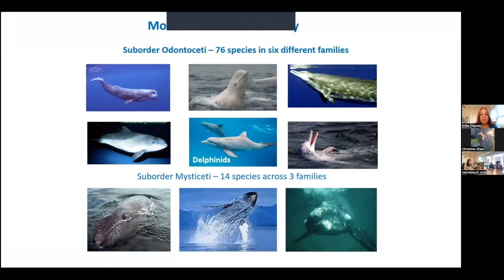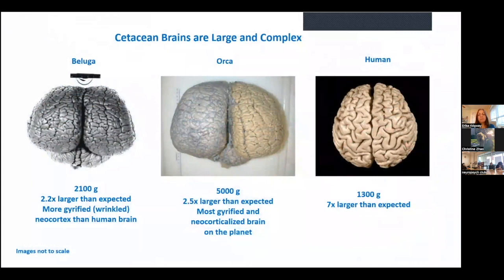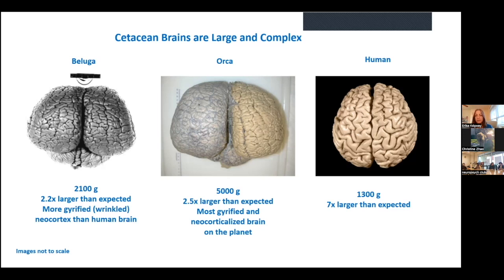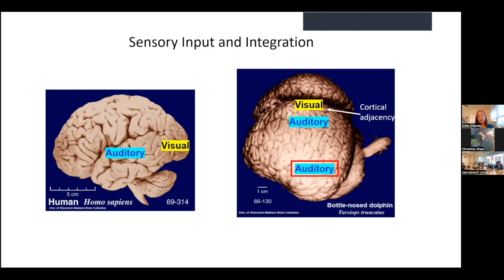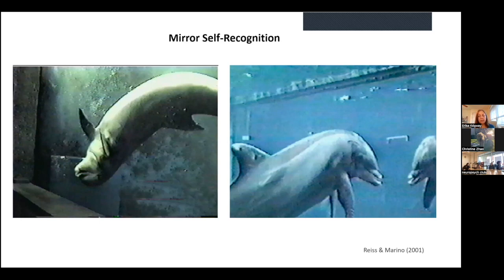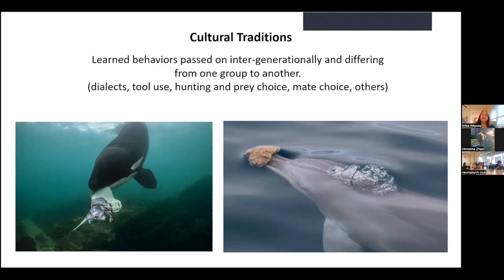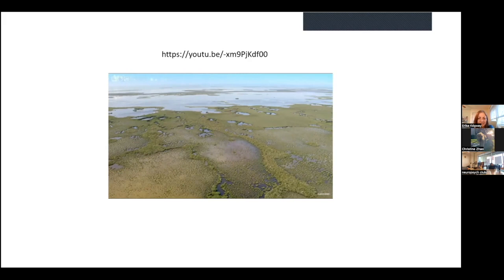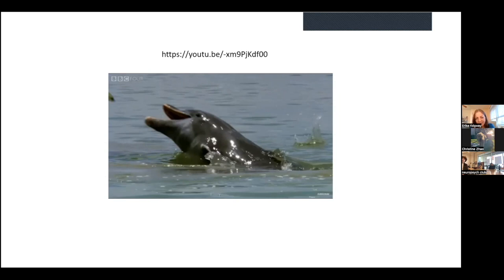Lori Marino: Marine Intelligence and Cognition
Can dolphins recognize themselves in the mirror?? Come learn about intelligence and cognition in marine animals with Dr. Lori Marino!! 🐬🧠

Lori Marino is the founder and executive director of the Whale Sanctuary Project, and formerly a senior lecturer at Emory University for 20 years. She received her Ph.D. in biopsychology in 1995, and is internationally known for her work on the evolution of the brain and intelligence in dolphins and whales. She has published over 130 peer-reviewed scientific papers, book chapters, and magazine articles on marine mammal biology and cognition, human-nonhuman animal relationships, and the evolution of intelligence.